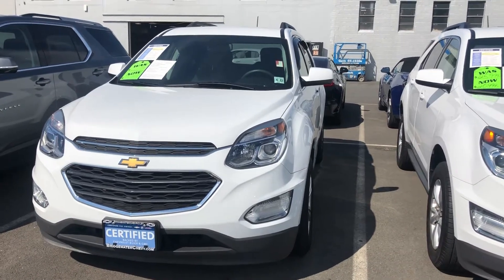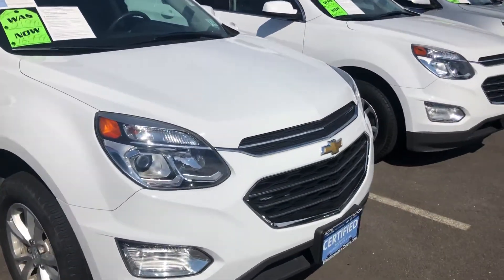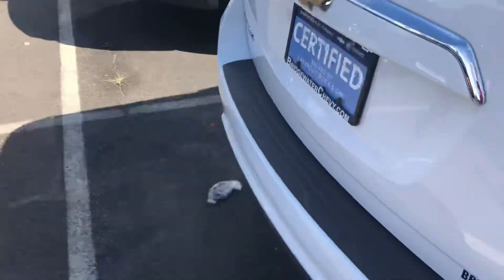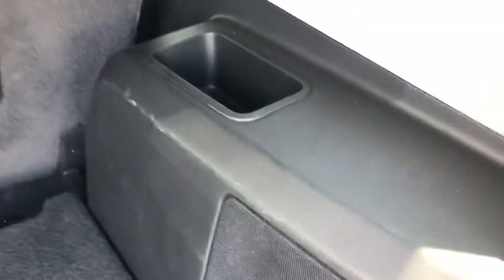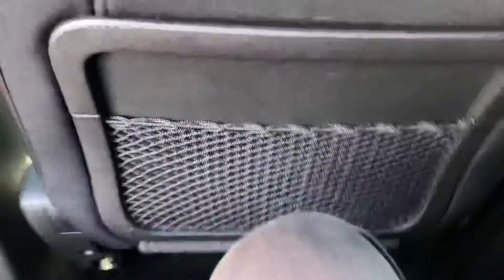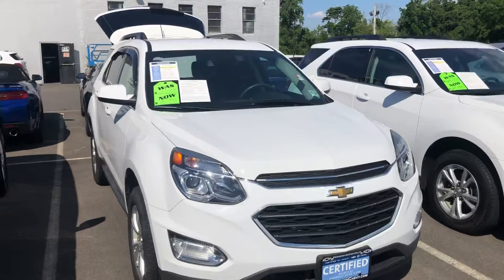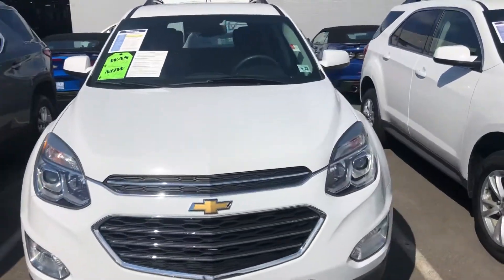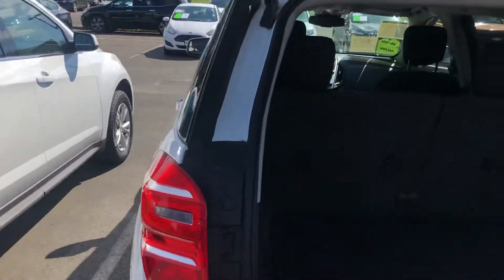2017 Equinox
For Jane!